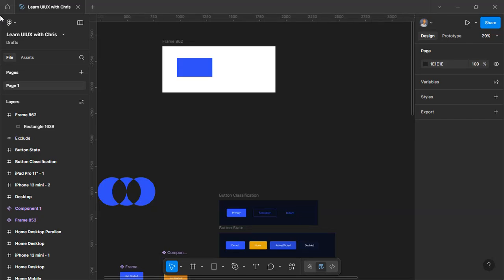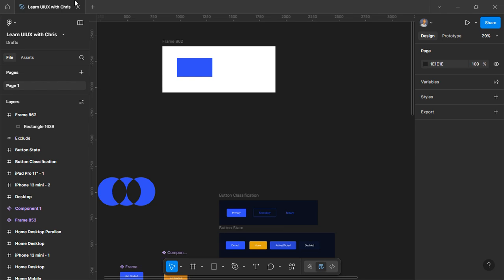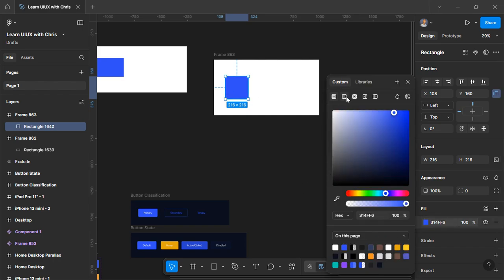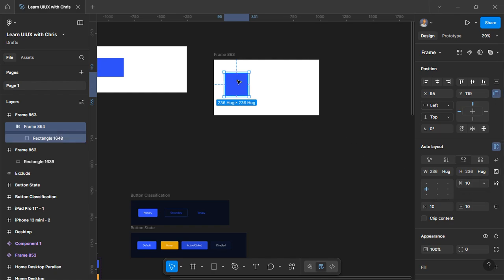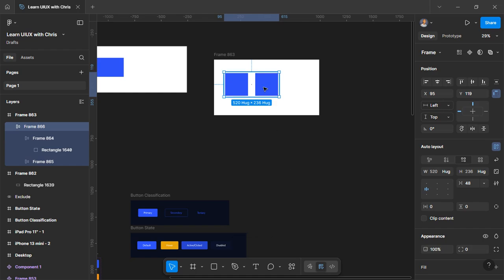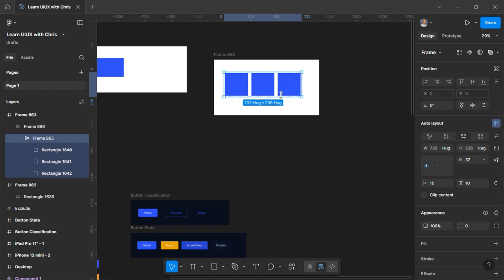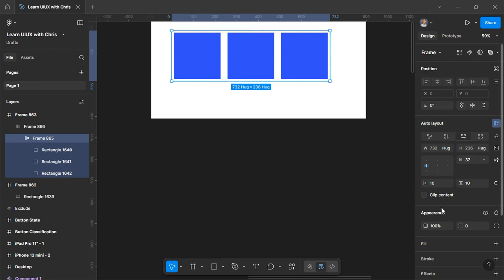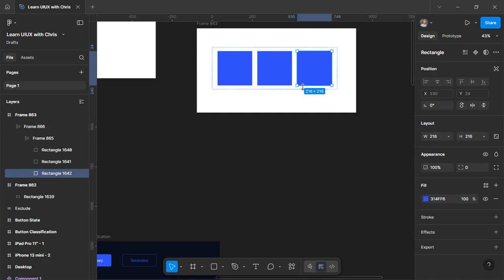Figma Auto Layout Explained – Responsive Design Made Simple 2025 | FigmaUI3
Welcome back to Day 7 of *Learn UI/UX with Chris Designs*!
In this essential tutorial, you'll learn how to use **Figma Auto Layout** to build flexible, reusable components that adapt seamlessly to changes in content.

🧠 What You’ll Learn:
✅ Applying Auto Layout to buttons, cards, lists & menus
✅ Managing padding, spacing, and direction settings
✅ Nested Auto Layouts for complex responsive UI
✅ Use cases: buttons with dynamic states, reflowable content blocks, menus

Auto Layout is a game-changer in UI design—streamline component creation and adapt designs effortlessly.